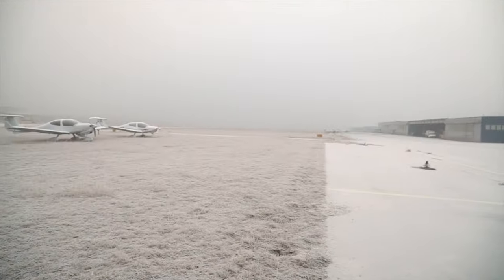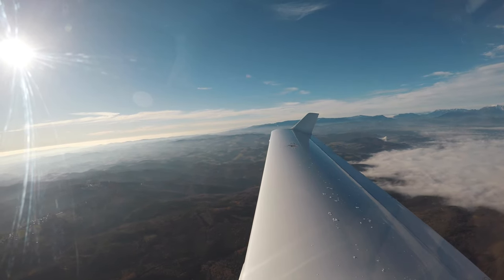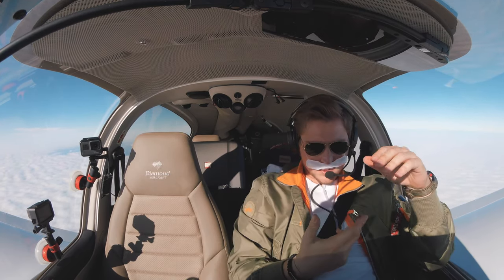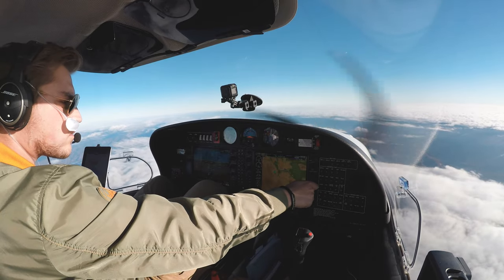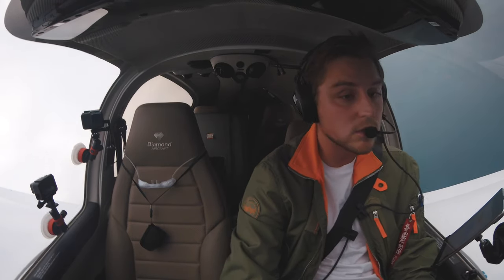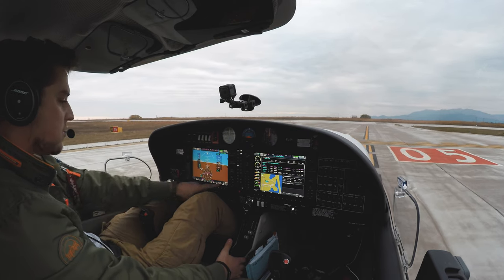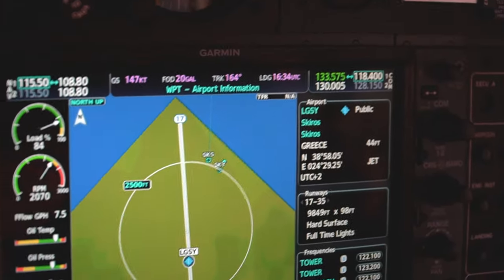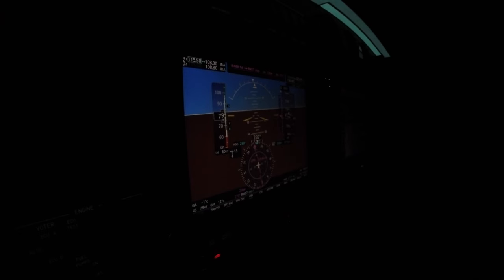DA40 NG FERRY FLIGHT to SAUDI ARABIA, [DAY1, Austria to Greece]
Track 1 & 2:
Title: Humsafar by ASHUTOSH

Track 3:
Title: Fly Away by Rexlambo

Track 4 & 5:

Sappheiros - View From Above